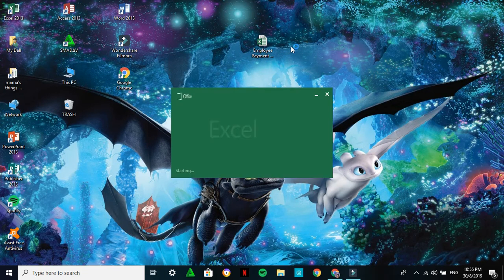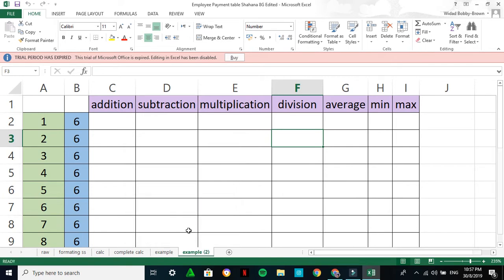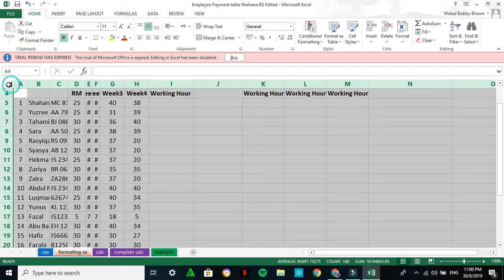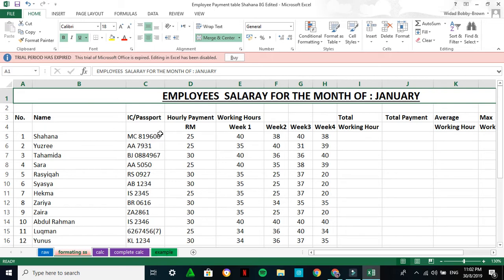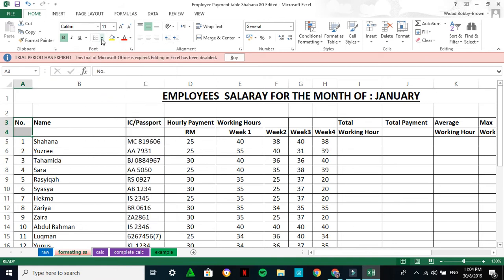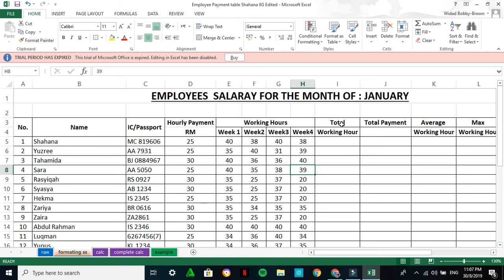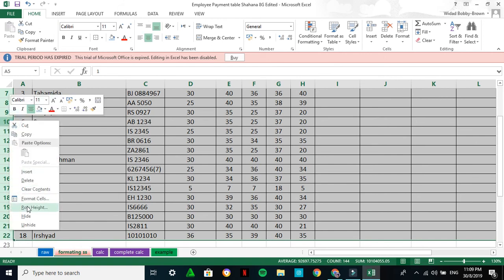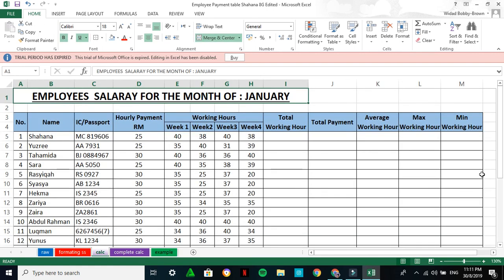Formatting Spreadsheet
This video was created to help my Grade 8 students with their spreadsheet lesson. I hope it can benefit them. InsyaAllah.